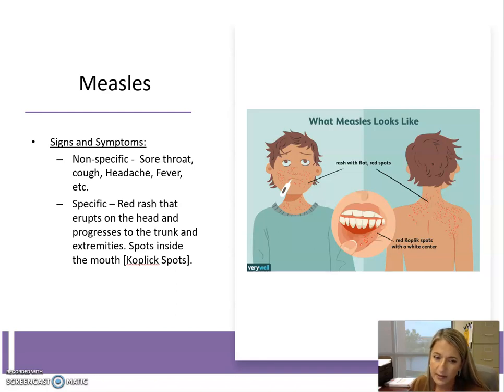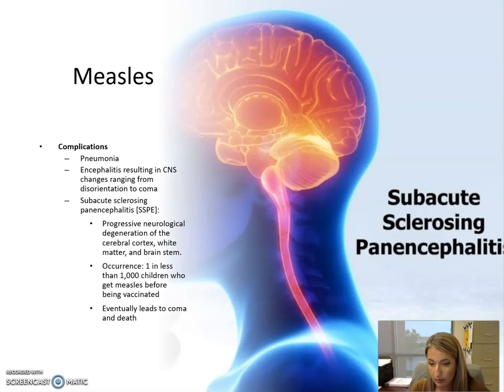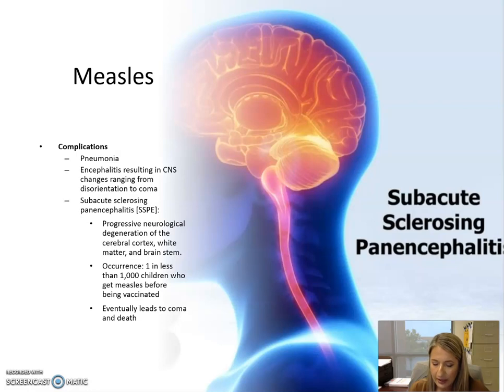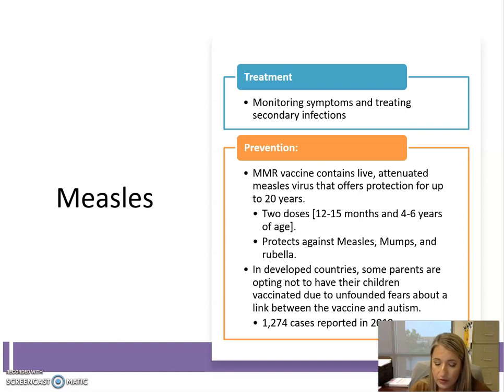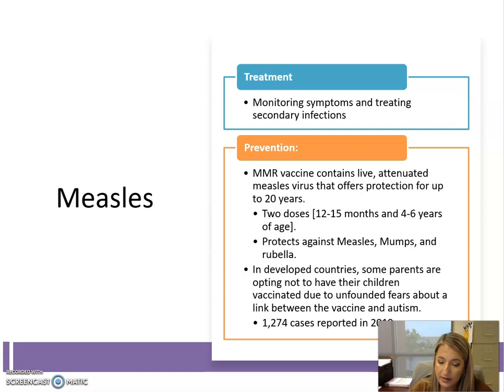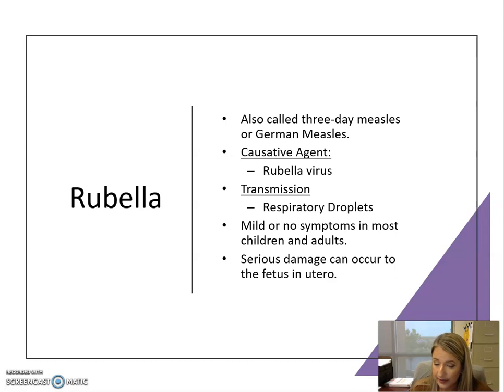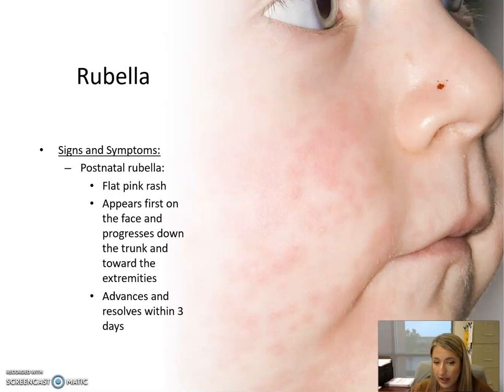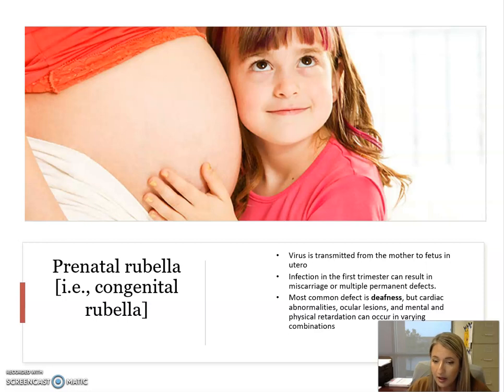Skin infections part 2